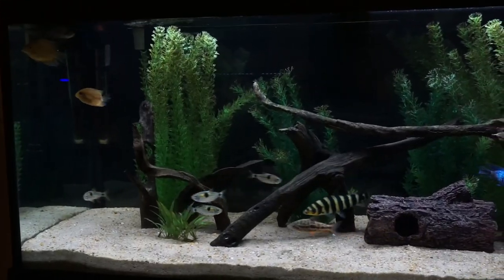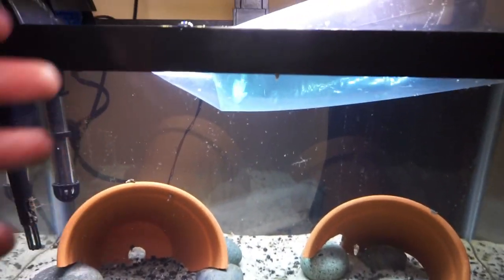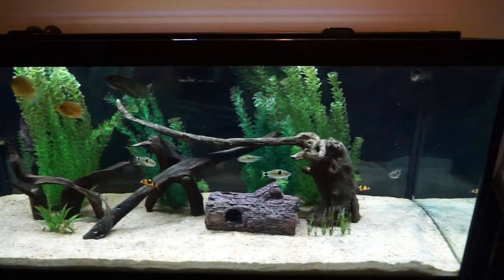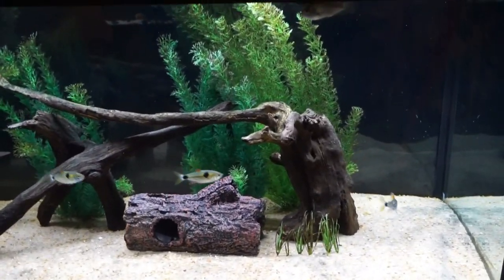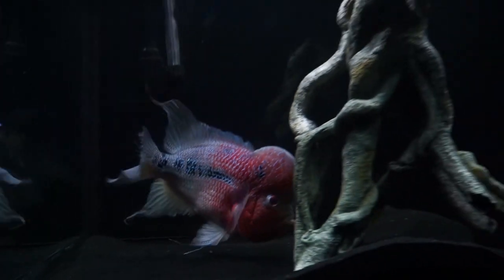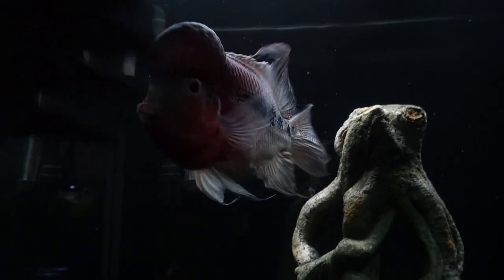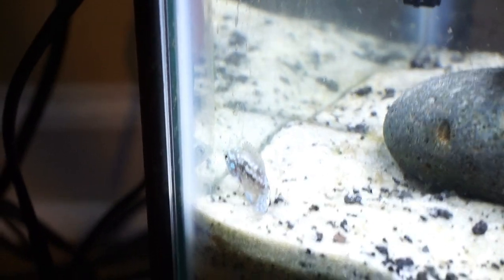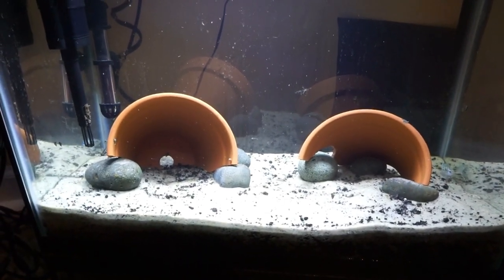Getting TWO ELECTRIC BLUE JACK DEMPSEYS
I've been wanting to get two new electric blue jack dempseys for my 75g south american tank for a few months now after my previous two that I had raised up passed away. So I finally did that, however right now they're too small to go into the 75 so for now I'll be raising them up in a 10g.